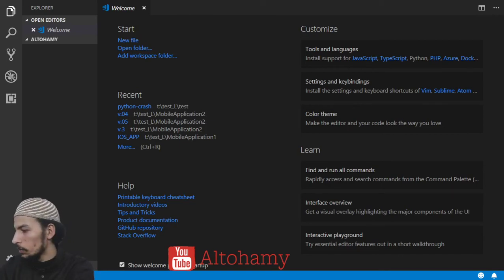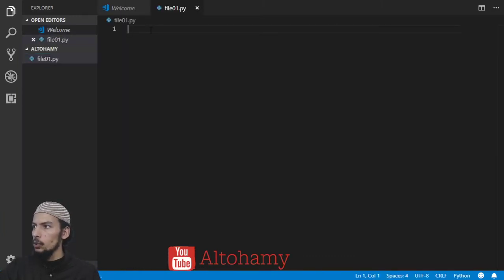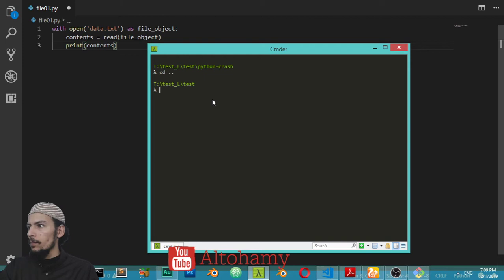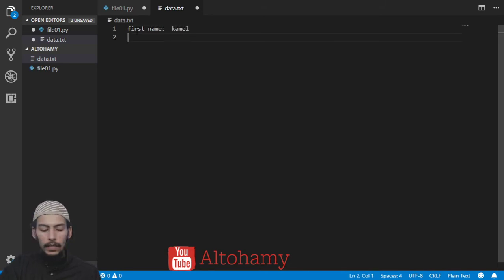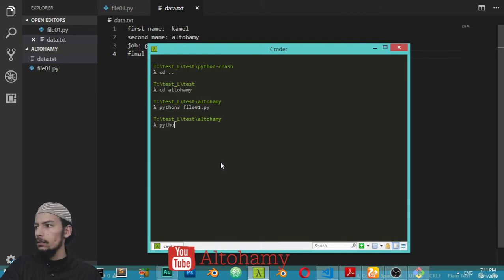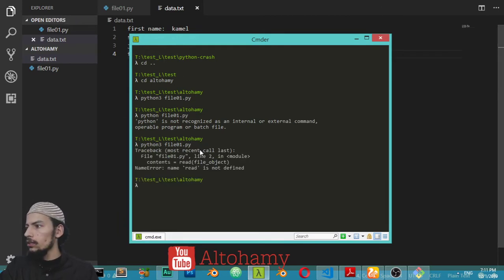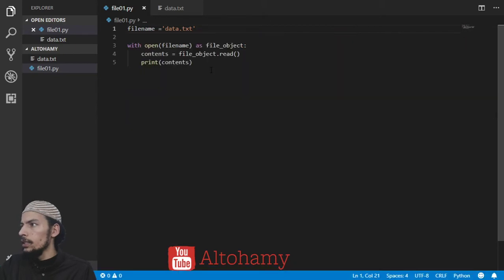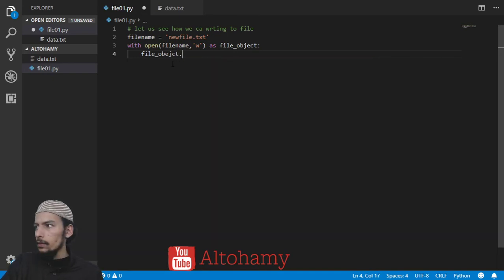Python Lesson: read,write files easily